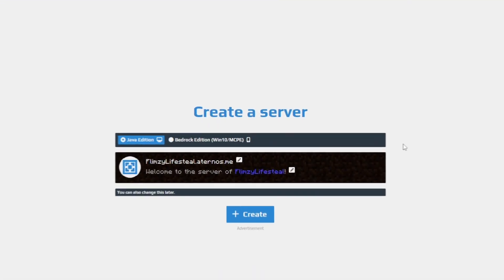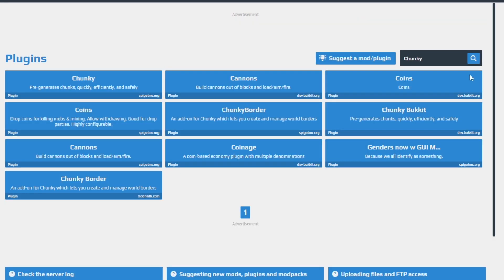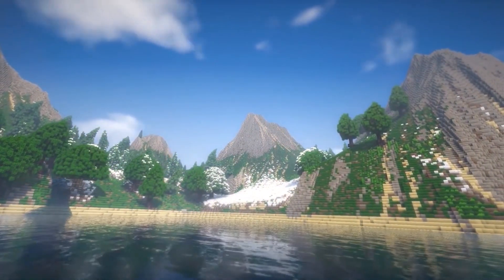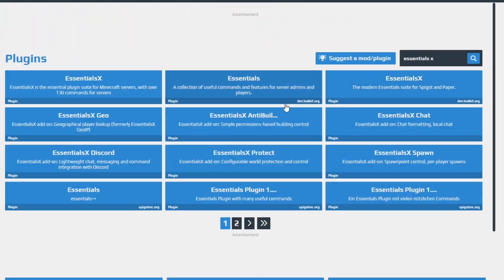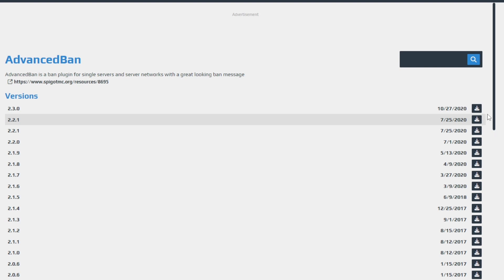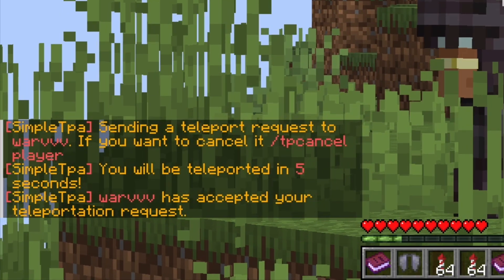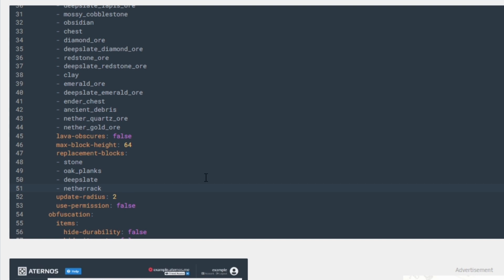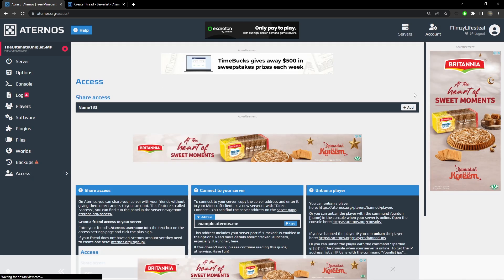Guide To Making The ULTIMATE Minecraft SMP 2023 | Aternos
This video includes an Aternos guide that covers how to create a server, Settings to change, Plugins to use, Anti Xray in the nether and overworld, a Guide to removing Lag by pre-generating chunks, and how to get players to join your server and how to give access for them to start it.

Time Stamps:
0:00 - Intro
0:22 - Setup
0:57 - Plugins
4:13 - Anti-Xray
5:03 - Getting players + Access to start
5:53 - Outro